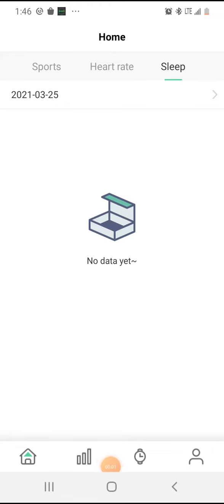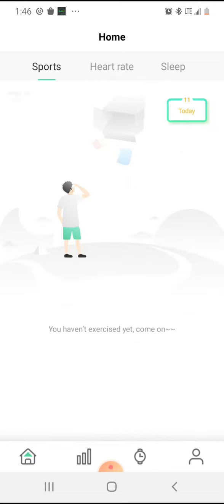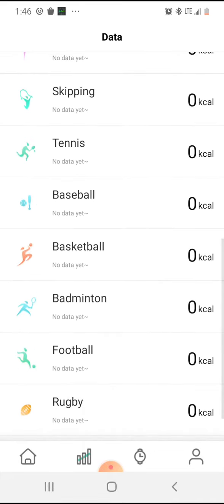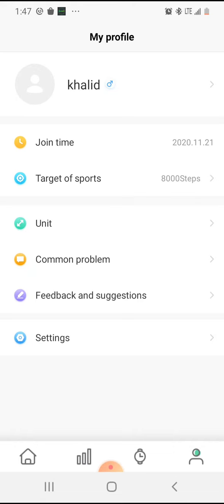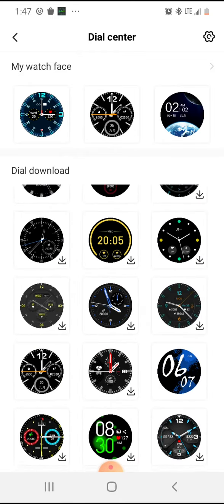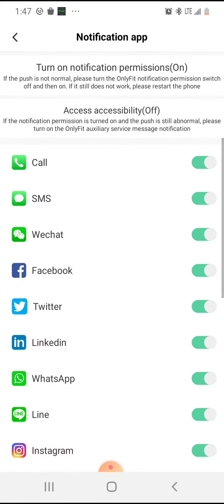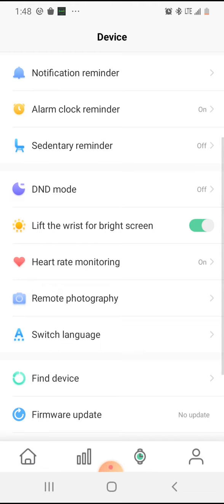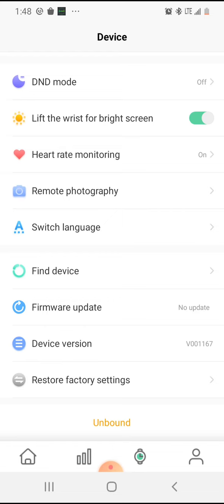Yamay Smart Watch App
YAMAY Smart Watch 2020 Ver. IP68 Waterproof Customized Watch Faces, Watches for Men Women Fitness Tracker Heart Rate Monitor Watch, Smartwatch Compatible with iPhone Samsung Android Phones (Green)